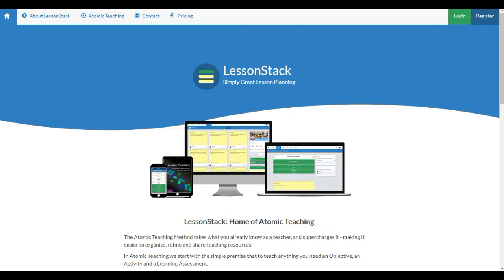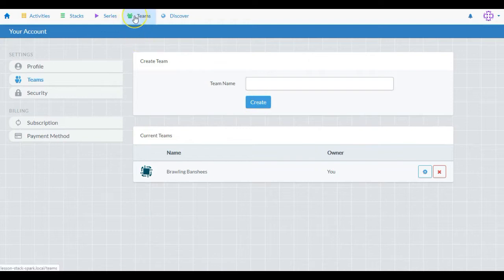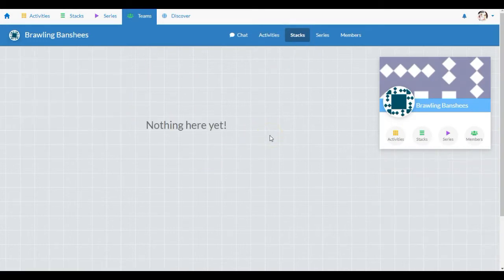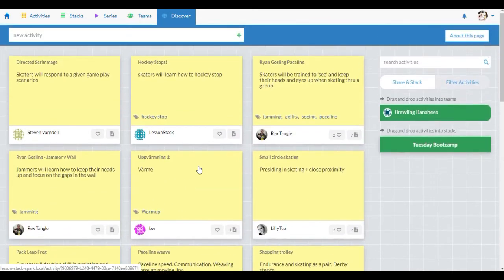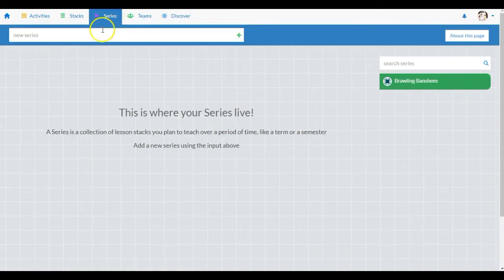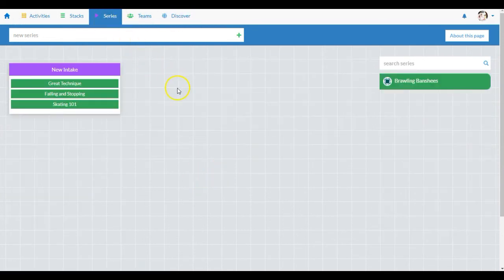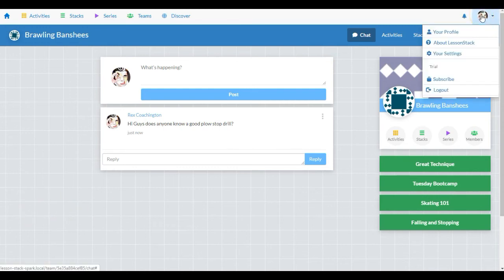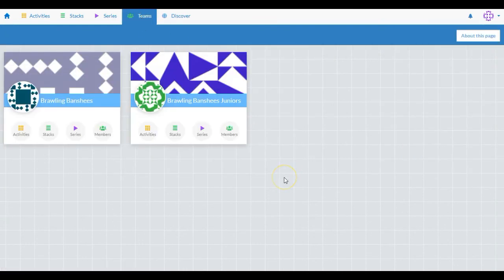How to Manage Your Roller Derby League's Training Resources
A lot of Roller Derby leagues don't have a good strategy for managing their training resources. Drills live in a notebook in somebody's house, and there's no way to keep track of all the drills you've accumulated over the years.

With LessonStack  you can create a team and manage all of your session plans, drills, series and skills in one place. In this video I'll show you how.